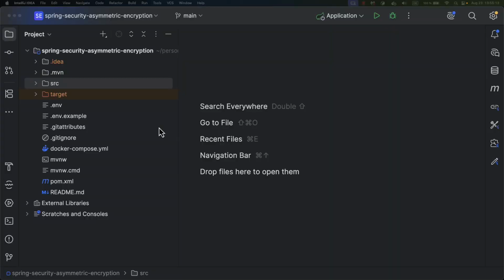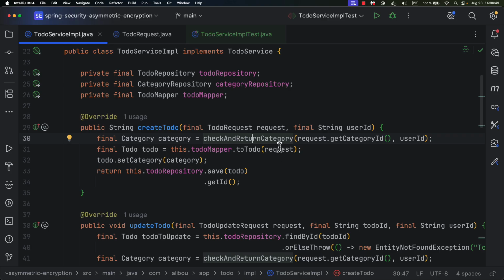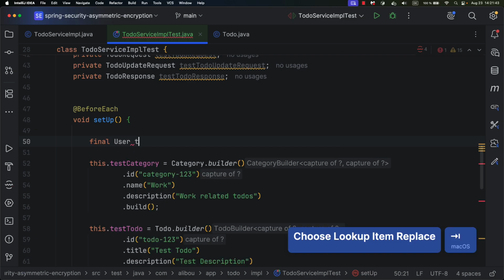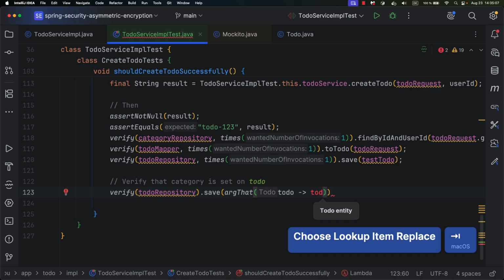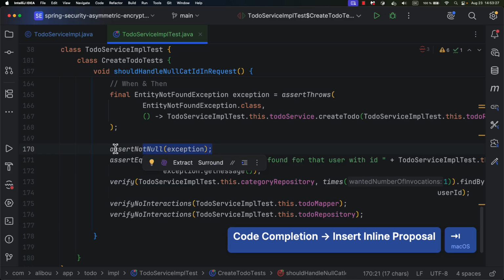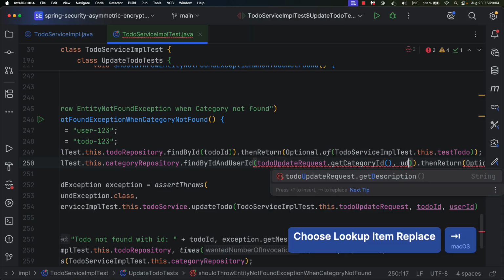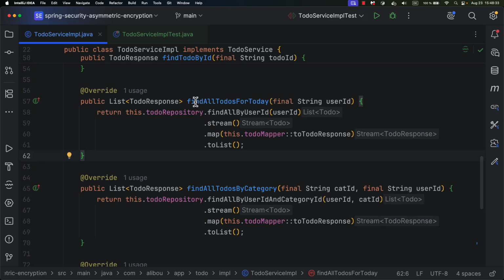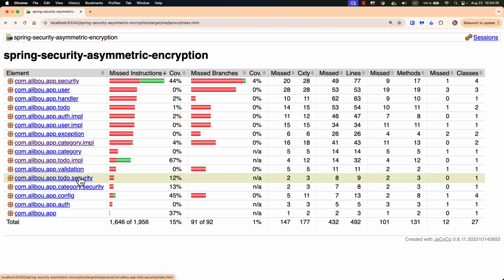🚀 Master Unit Testing in Spring Boot with JUnit 5 & Mockito | Complete Guide 2025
Learn how to write professional unit tests for Spring Boot applications! In this comprehensive tutorial, we'll cover:
✅ JUnit 5 fundamentals and best practices
✅ Mockito for effective dependency mocking
✅ Testing Spring Boot services and repositories
✅ Nested test classes for better organization
✅ Exception handling and edge case testing
✅ Complete test coverage strategies
Perfect for Java developers looking to improve code quality and confidence in their Spring applications. Follow along with real-world examples and practical coding demonstrations!
What you'll learn:

Setting up JUnit 5 with Spring Boot
Advanced Mockito techniques
Testing patterns and anti-patterns
Integration vs unit testing
Test-driven development (TDD) approach

📝 Source code: [Link to GitHub repo]
⏰ Timestamps in comments below